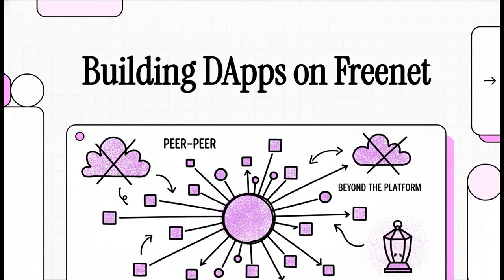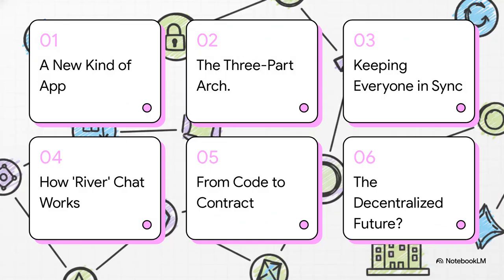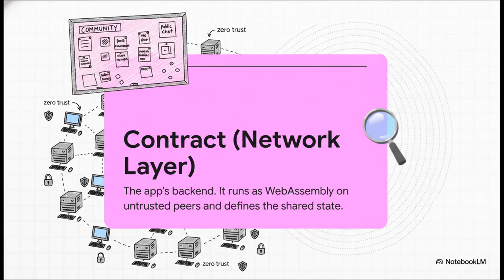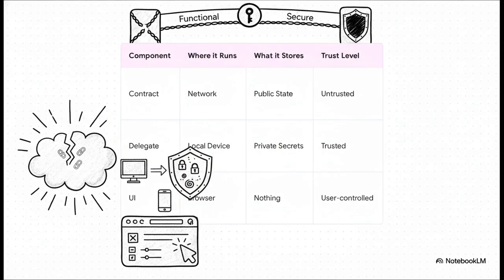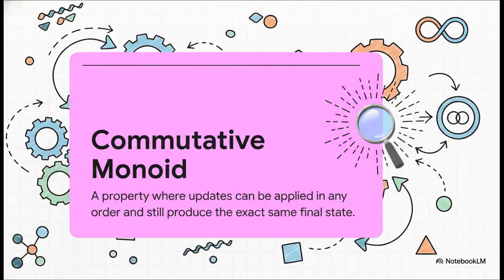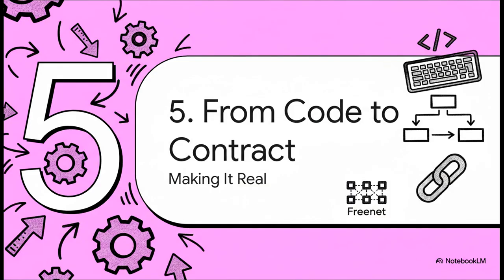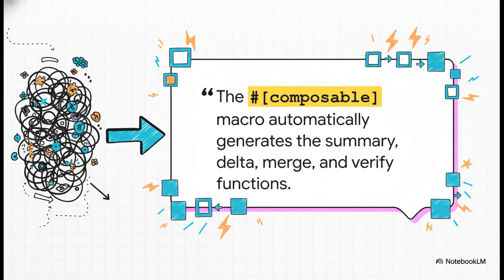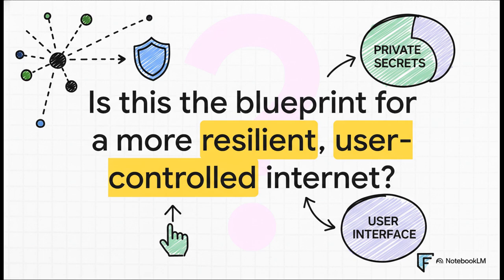Building Decentralized Apps on Freenet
The Developer's Tutorial from the Freenet website converted to video by Google Notebook.